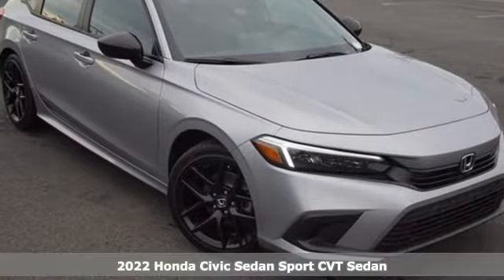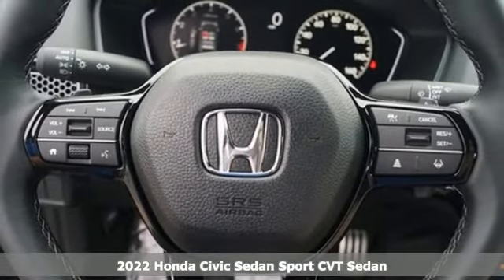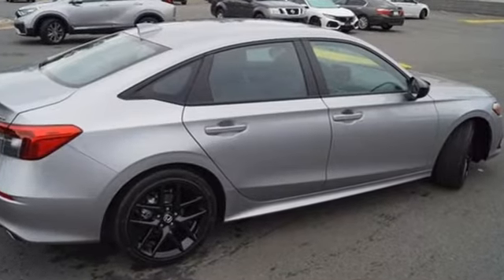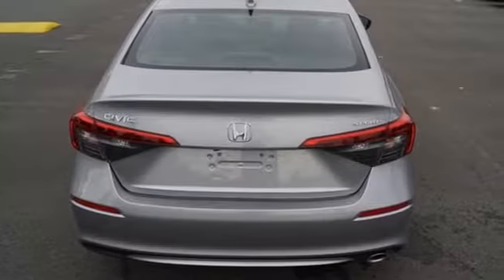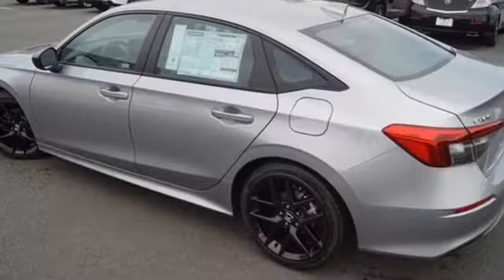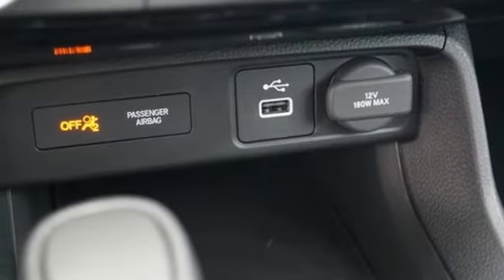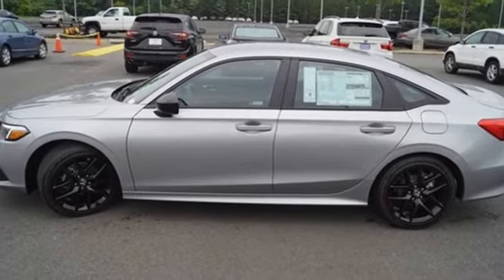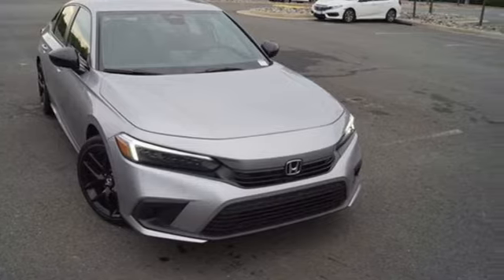New 2022 Honda Civic Washington DC MD Chantilly, DC HCNH594131 - SOLD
Year: 2022
Make: Honda
Model: Civic
Trim: Sport
Engine: 2.0L I4 DOHC 16V i-VTEC
Transmission: CVT
Color: Silver
Interior: Black
Stock #: HCNH594131
VIN: 2HGFE2F53NH594131
Lunar Silver Metallic 2022 Honda Civic Sport CVT 2.0L I4 DOHC 16V i-VTECbrbrbr30/37 City/Highway MPG We make every effort to provide accurate information but please verify options and price with management before purchasing. All vehicles are subject to prior sale. All financing is subject to approved credit. Dealer installed options are additional. Stock photo colors, options and trim levels may vary. Not responsible for typographical errors. Published price subject to change without notice to correct errors and omissions or in the event of inventory fluctuations. Vehicle offers/prices & internet price quotes valid for 48 hours from initial posting date, subject to change by dealer/manufacturer without notice. Vehicles may be in transit to dealer. Vehicle photos may not match exact vehicle. Please call to confirm availability status. All prices exclude taxes, title, license, and a $899 documentation fee. Model tested with standard side airbags (SAB). Government 5-Star Safety Ratings are part of the National Highway Traffic Safety Administration (NHTSA). New Car Assessment Program **Based on model year EPA mileage ratings. Use for comparison purposes only. Your mileage will vary depending on driving conditions, how you drive and maintain your vehicle, battery pack age/condition, and other factors.

Address:
4175 Stonecroft Boulevard